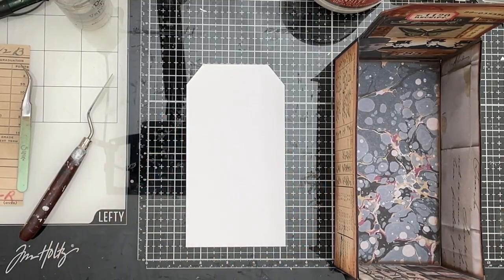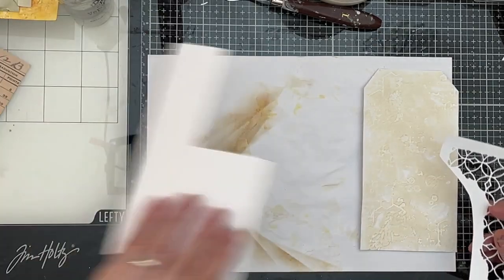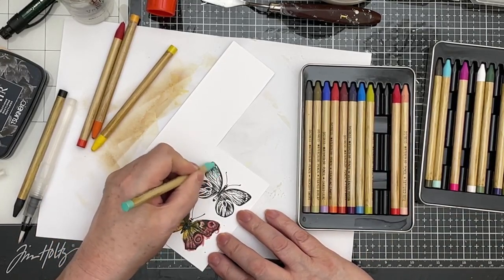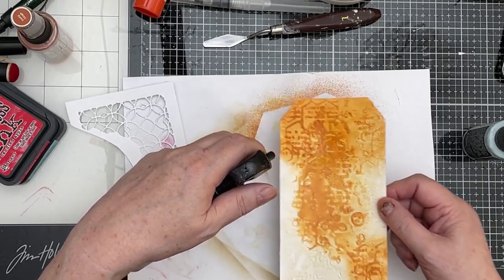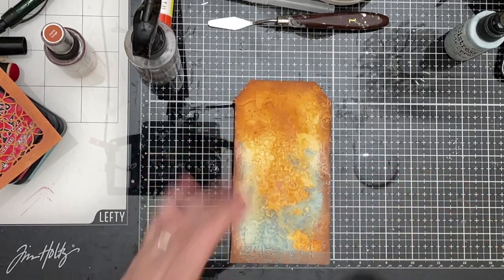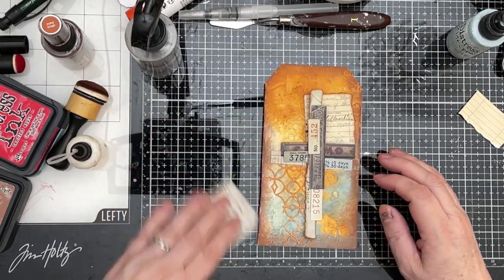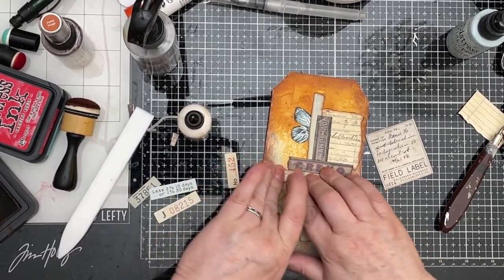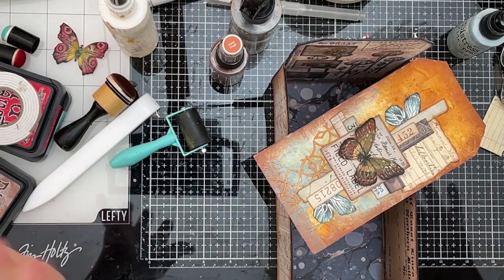the100dayproject - Day 1 - Tim Holtz Tag